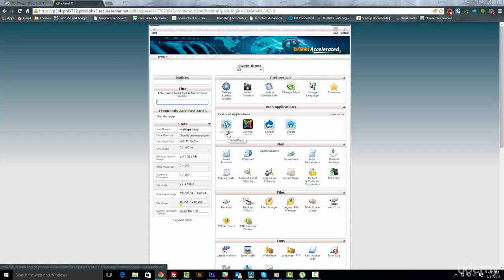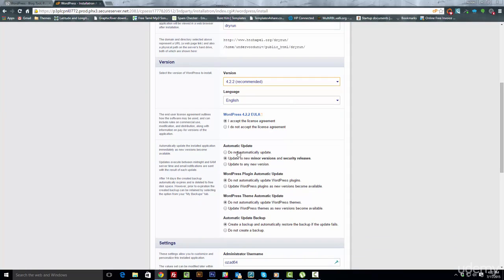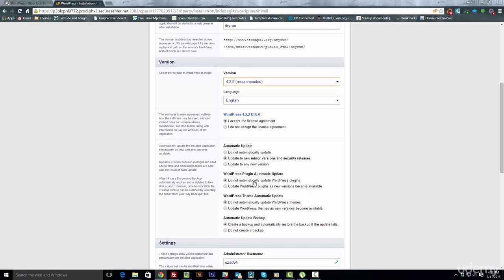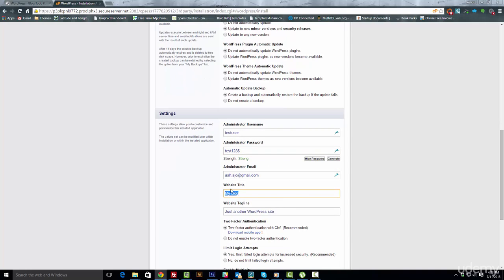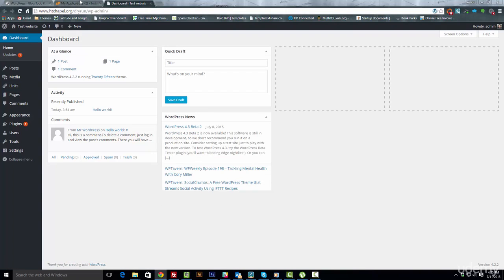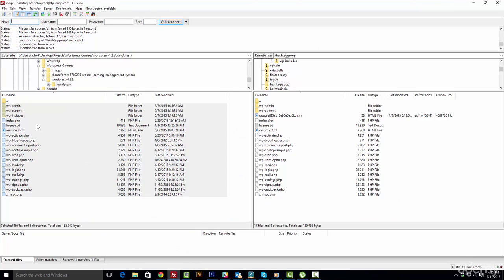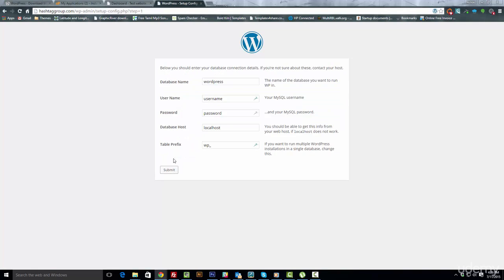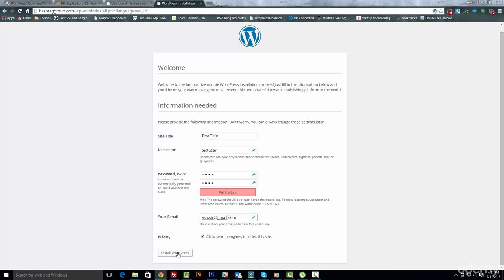How to install Wordpress